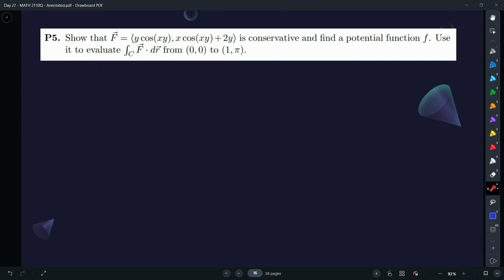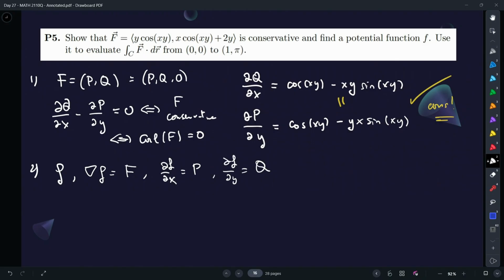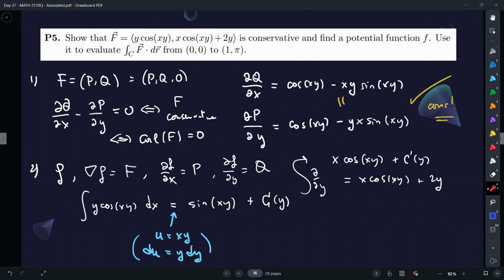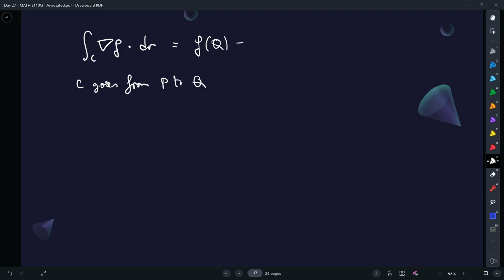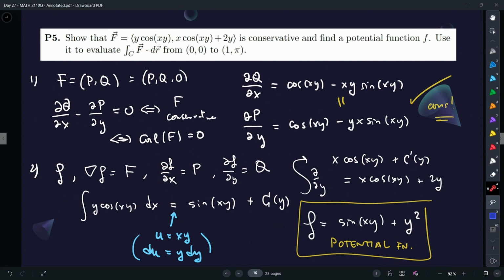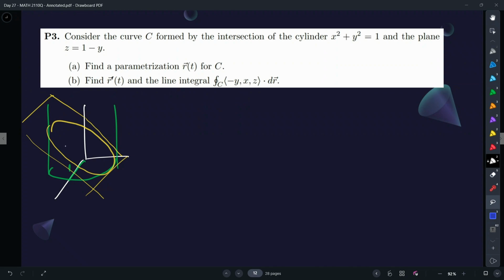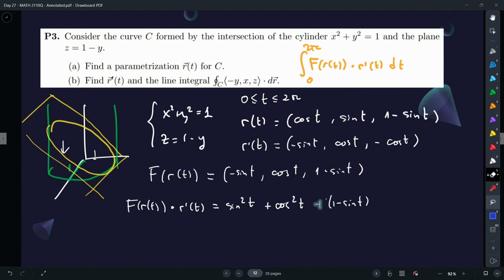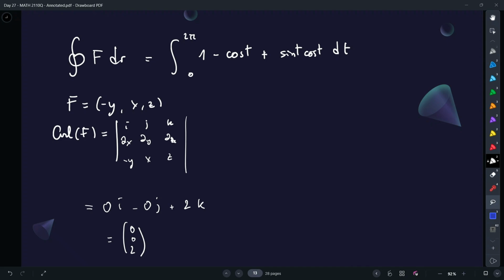Multivariable Calculus - 55 - More Review Problems on Vector Calculus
In this video I solve a few other problems in vector calculus as a review of the material we have learned.